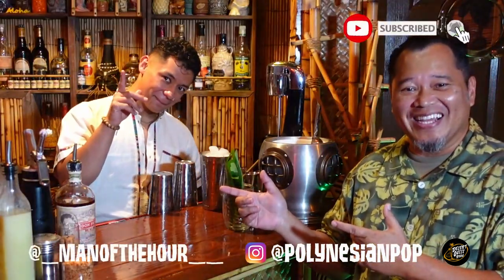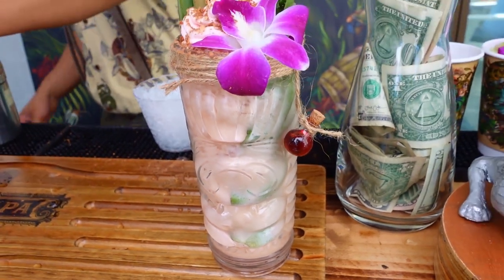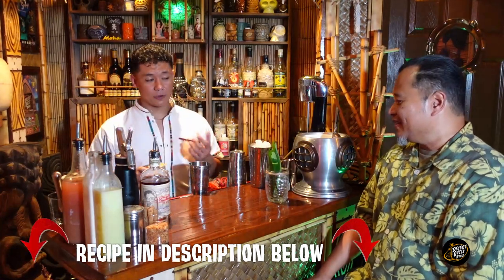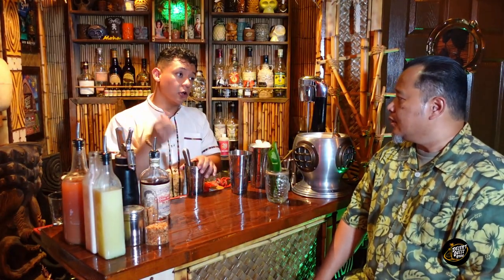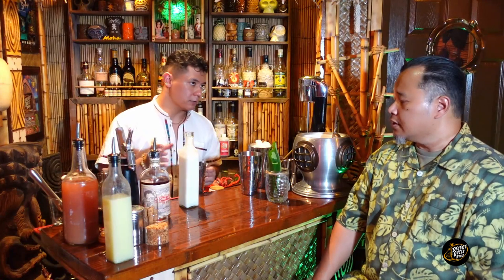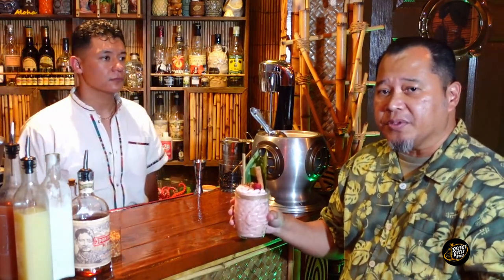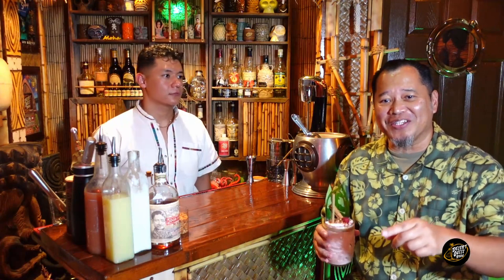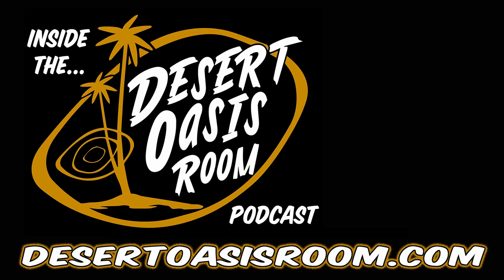Cocktail Tutorial "Lovers Rock" by Sonny Esponda!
Today we are joined by craft cocktail bartender and mixologist Sonny Esponda for a tutorial of his award winning cocktail, "Lovers Rock" from this summer's Tropical Shakedown cocktail competition sponsored by Don Papa Rum!

Lover's Rock by Sonny Esponda
8-9  Fresh Raspberries, muddled
1 oz  Egg White
.75 oz  Fresh Key Lime Juice
1 oz  Lover's Cream (Heavy Cream, Cream of Coconut, dash of Spiced Rum)
2-3 dash  Mediterranean Sea Salt
1.5oz Lover's Agave (2oz Guava Paste, 5oz Strawberries, 10oz Bananas, simmered 15 min on medium heat, smash through strainer, then add agave)
2 oz Habanero Infused Don Papa Rum (2 Habaneros per bottle, rolled/infused for 15 minutes)
Shake all ingredients above in cocktail tin with cubed ice. Fill glass (pre-prepared Tiki shaped glass with twine wrapped rim and 2-3 banana leaves with one leaf artistically scribed) with crushed ice, double strained from cocktail tin. Top with whipped Lover's Cream (modified to add guava nectar and pink food dye). Top with unsweetened powdered cacao/cinnamon blend, toasted coconut and top with an edible orchid or fresh raspberry. Serve with a bamboo straw.

This episode is sponsored by Tiki Bar T-Shirt Club, Frogtown Brewery, Skull & Crown Trading Co, Steadfast Pomade (20% off code "polynesianpop"), Liquid Alchemist (20% off code "polynesianpop"), Surfside Sips (20% off code "polynesianpop"). Mention "Desert Oasis Room" at your next visit to Frogtown Brewery in Los Angeles, CA and get your first pint on us!

My Gear:
Main Vlogging Camera
Main Camera Microphone
Wireless Vlogging Microphones
Podcast Microphones
Podcast Audio Recorder
Main Camera SD Card
LED Panel Lights
Umbrella Light Kit

About the show:
Hi I'm Adrian, a long time tiki and cocktail enthusiast and the host and producer of "Inside the Desert Oasis Room" a podcast (sometimes) recorded from my South Seas inspired space of the same name. This channel is a supplement to that podcast to bring you along on our adventures, share good vibes and the aloha spirit! If you would like to collaborate, be a guest on the show, or join us on one of our adventures please contact me at or direct message me on Instagram at @polynesianpop Cheers and Aloha!